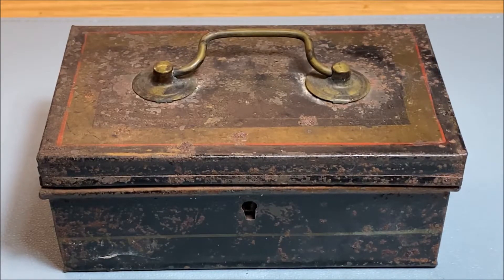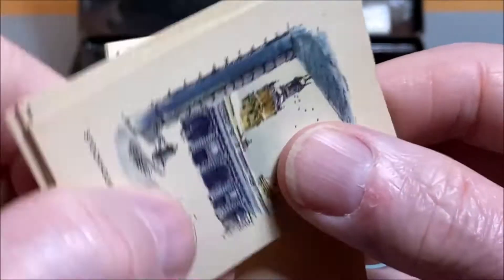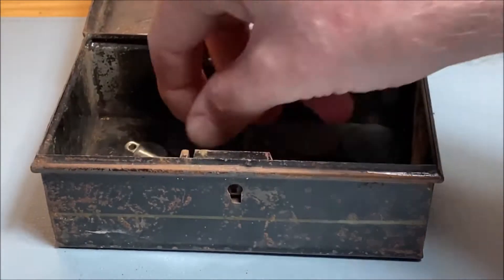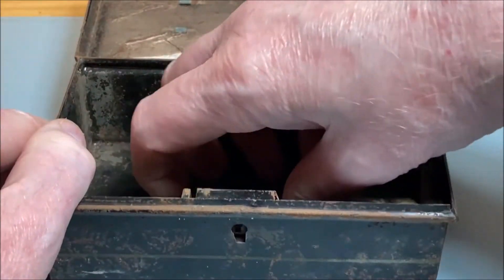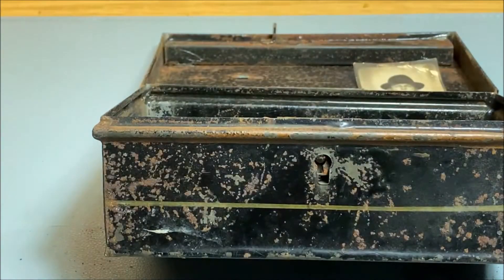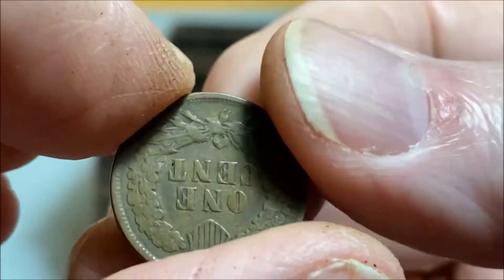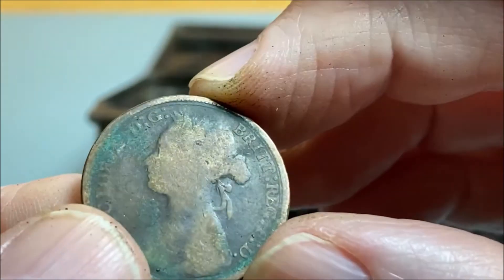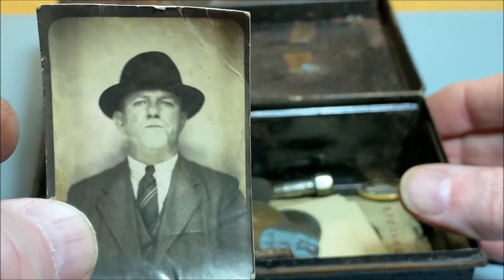WHAT IS IN THIS RUSTY OLD TIN BOX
An old rusty tin box full of treasures including a lot of very old coins.